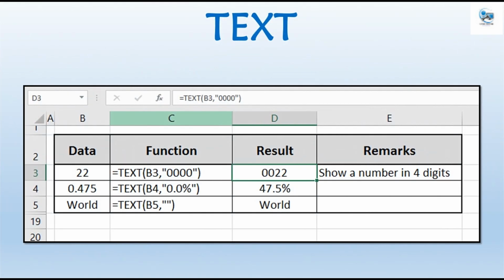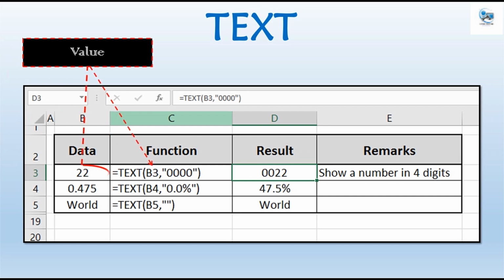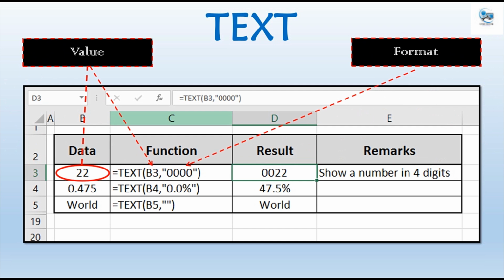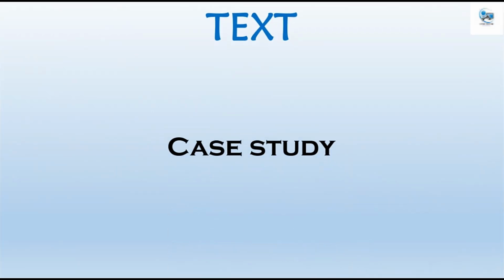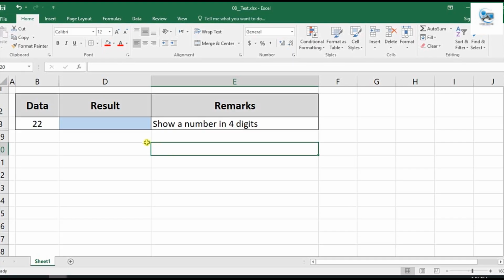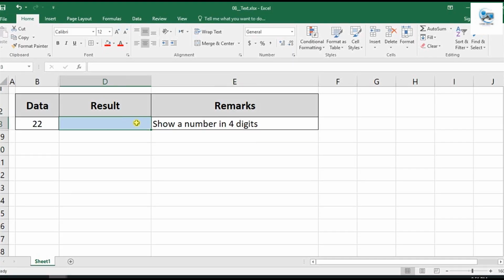Learn 40 Microsoft Excel Functions Step by Step | Mastering TEXT Function | Gateway Solutions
Unlock the full potential of Microsoft Excel with our comprehensive guide to 40 essential Excel functions! 🚀 In this step-by-step tutorial, Gateway Solutions takes you through each function, focusing on mastering the powerful TEXT function. Whether you're a beginner or looking to sharpen your Excel skills, this video is packed with practical examples, tips, and tricks to help you excel in your work. Don't miss out on learning how to manipulate text, format data, and streamline your workflow like a pro!

- How to use the TEXT function effectively.
- Key Excel functions that every professional should know.
- Practical examples and real-world applications.
- Tips to enhance your Excel productivity.

- Excel
- Microsoft Excel
- Excel functions
- TEXT function
- Excel tutorial
- Excel tips
- Learn Excel
- Excel for beginners
- Data management
- Excel productivity
- Gateway Solutions
- Excel tricks
- Excel formulas
- Spreadsheet tips
- Master Excel
- Excel training
- Excel basics
- Excel guide
- Excel hacks
- Office productivity